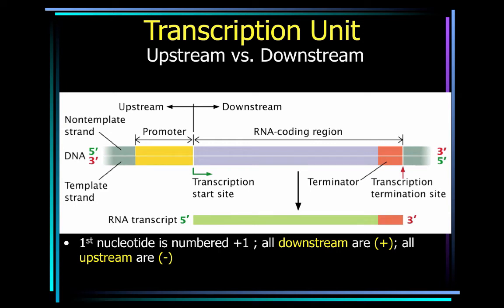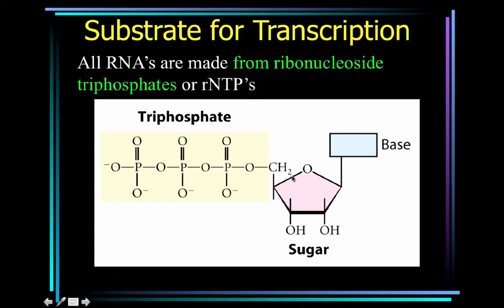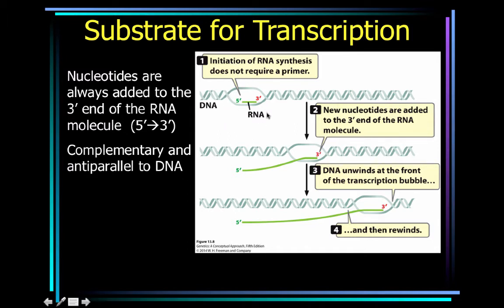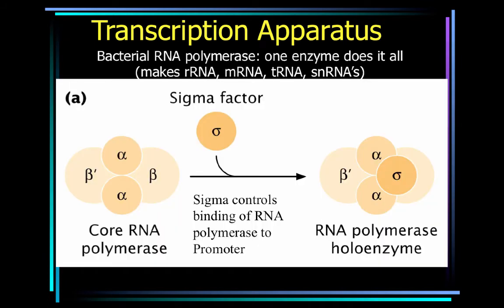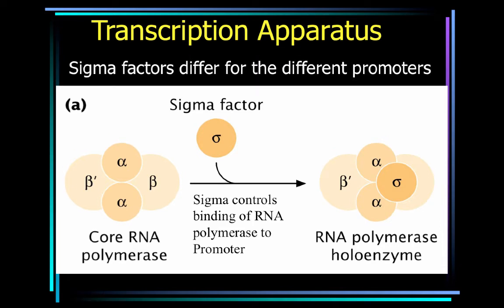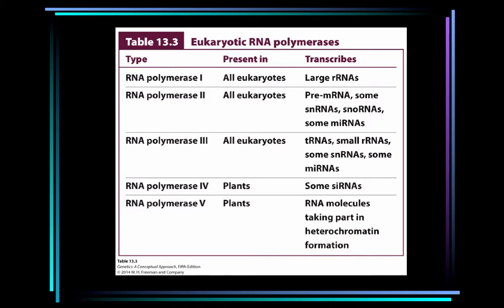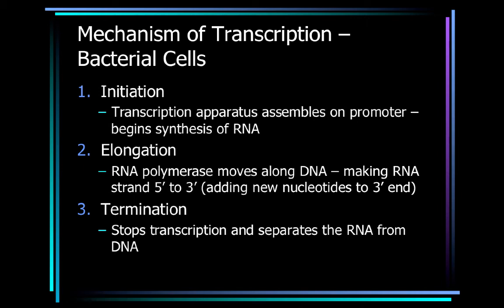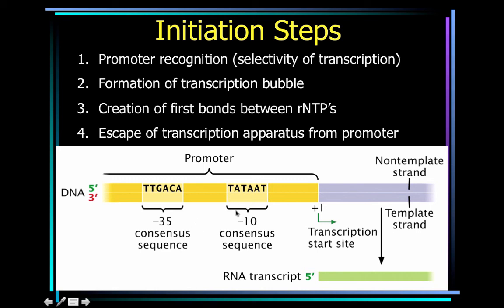AGRI 305 - Chapter 13 - Part C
Table of Contents:

08:38 - Mechanism of Transcription – Bacterial Cells
09:32 -